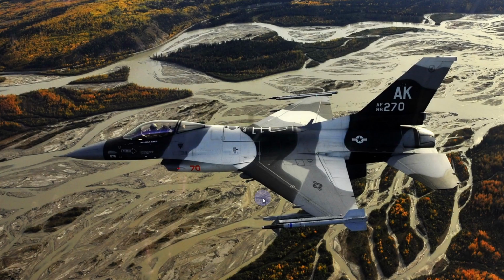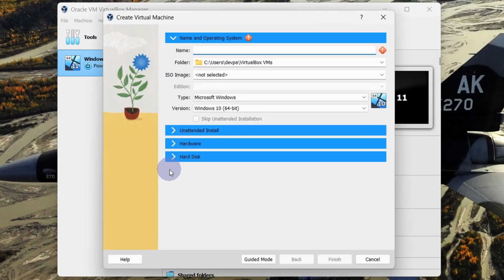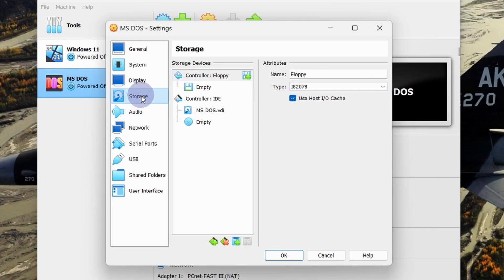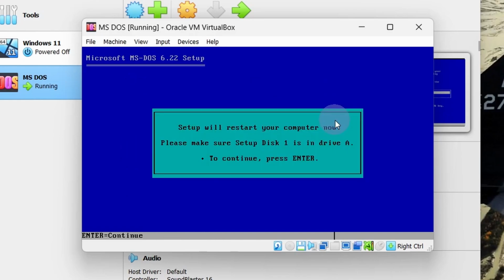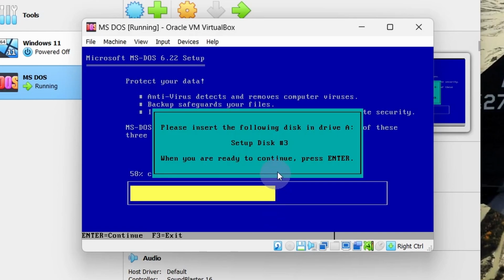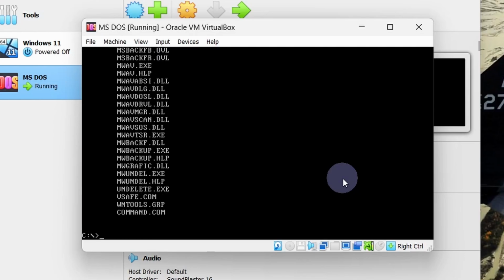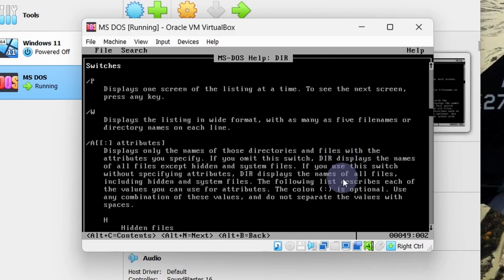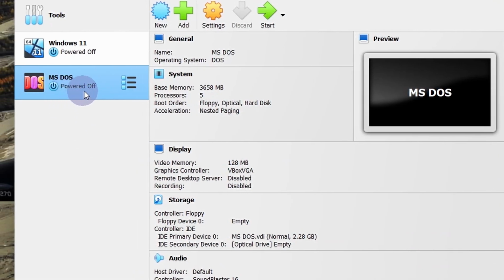Installing MS DOS in VirtualBox - MS DOS 6.22 | ByteAdmin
⚡️In this video we will look at how to properly install MS-DOS 6.22 in the Virtualbox.

⬇️ Download the MS-DOS setup files(Go to the DOWNLOAD OPTIONS and download the ISO IMAGE)

🔹MS-DOS, short for Microsoft Disk Operating System, is an early operating system developed by Microsoft for personal computers. It was one of the most widely used operating systems in the 1980s and early 1990s, particularly during the early days of the personal computer revolution.

🔹MS-DOS played a crucial role in the early days of computing and laid the foundation for Microsoft's later operating systems, including Windows. While it is no longer in widespread use today, its impact on the history of personal computing is significant.

🔹MS-DOS primarily used a command-line interface (CLI) for interacting with the computer. Users entered commands by typing them in text form, and the system responded with text-based feedback.

Save icons created by photo3idea_studio - Flaticon

• Sound Effect by href=" Pixabay

• Sound Effect from utm_content=92276 Pixabay

utm_content=37582 Pixabay

14388 Pixabay

Pixabay